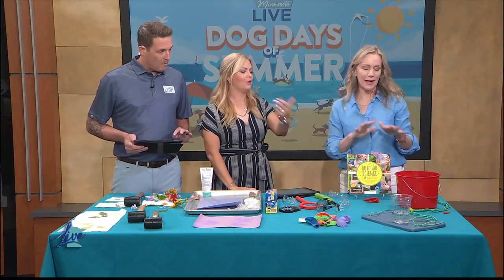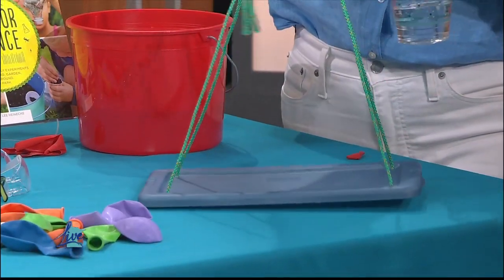Outdoor summer science experiments you can do in the shade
Liz Heinecke, author of Super Fun Science Experiments for Kids, shows us some fun outdoor science experiments you can do with your kids or grandkids.